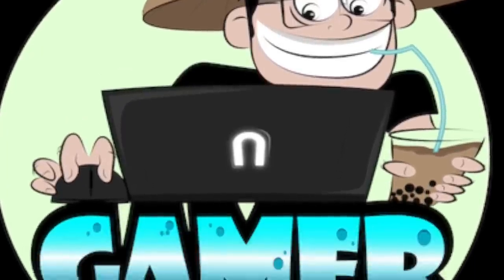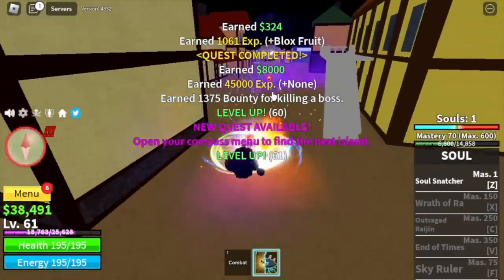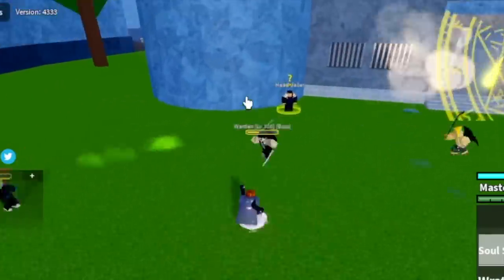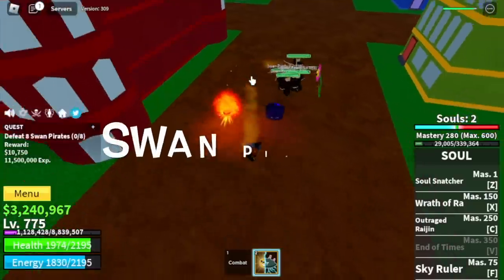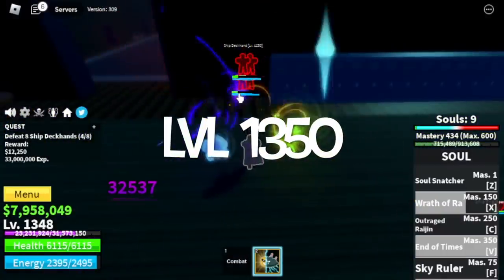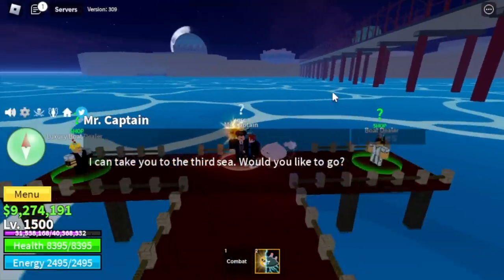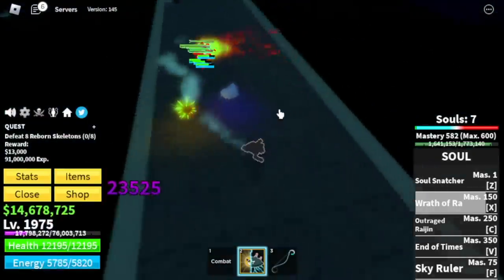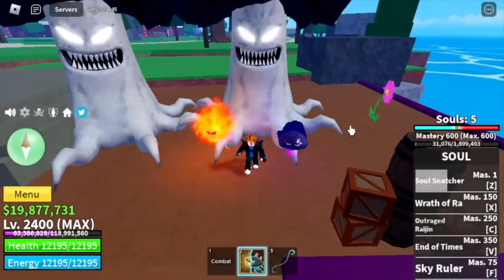Noob to Max Using Mythical Soul Fruit in Bloxfruits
Best guide Lvl 1 - 2400 using Mythical SOUL FRUIT in Roblox Bloxfruits.